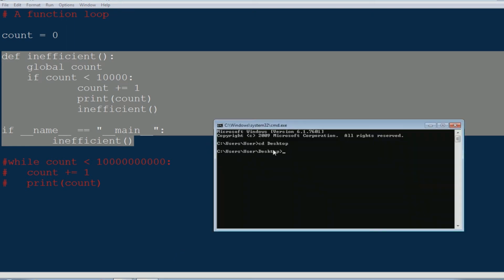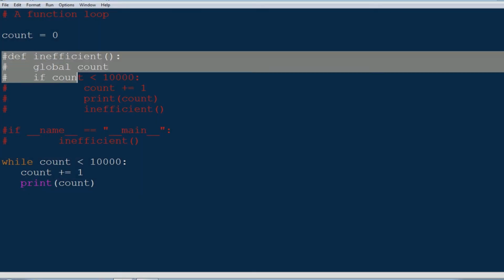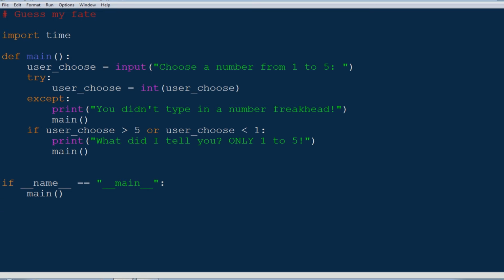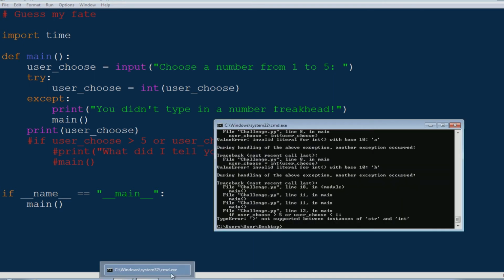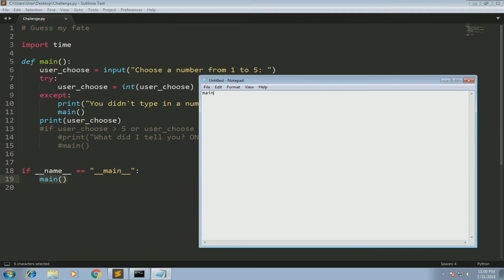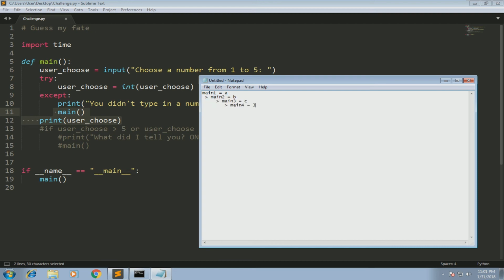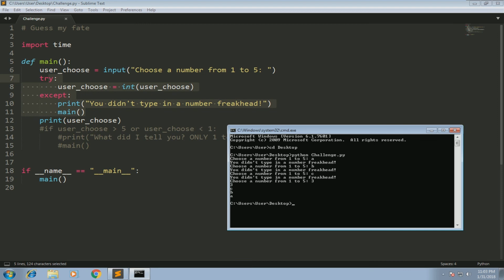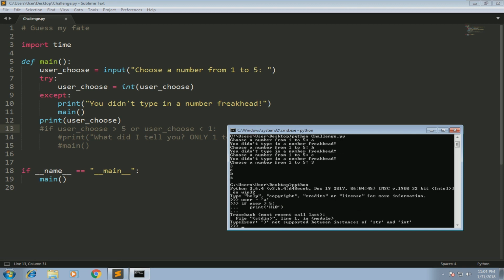Python Tutorial : Why is this inefficient code? Logic behind it!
In this Python Tutorial we try to find out why our previous code was inefficient.